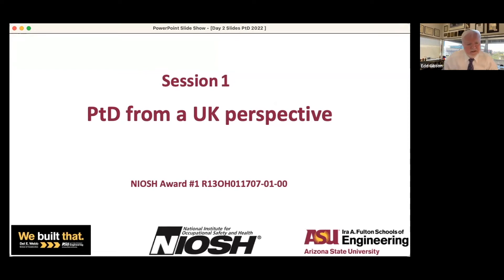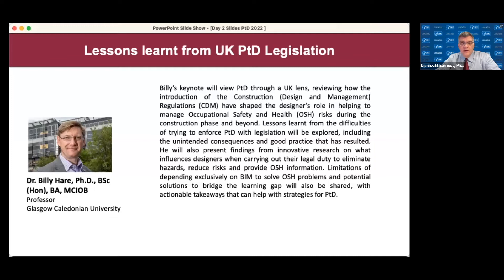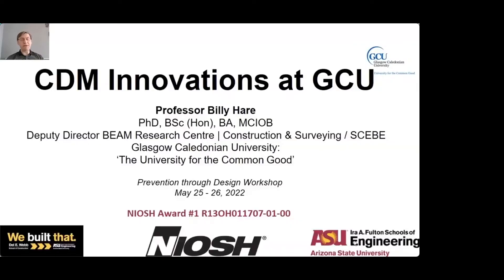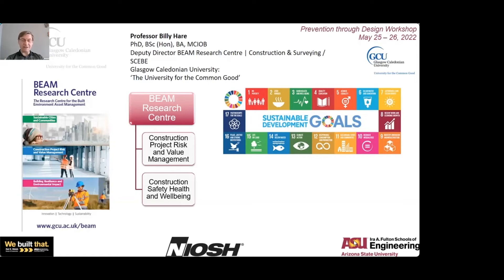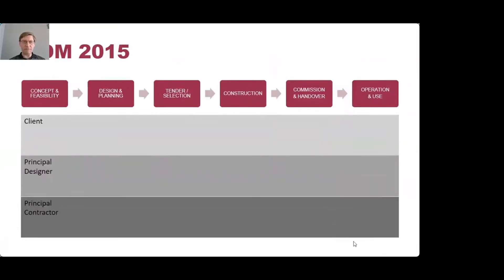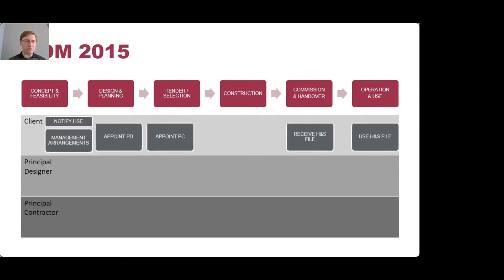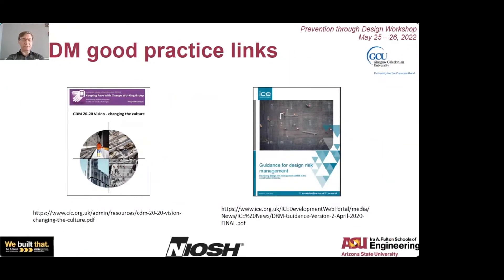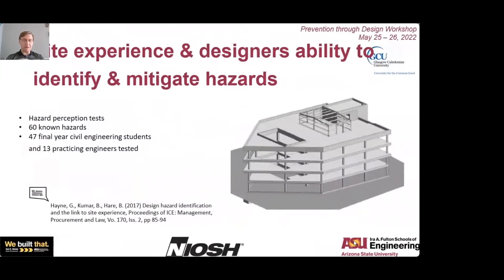Dr. Billy Hare - Lessons learnt from UK PtD Legislation